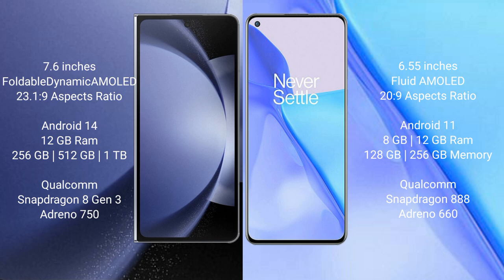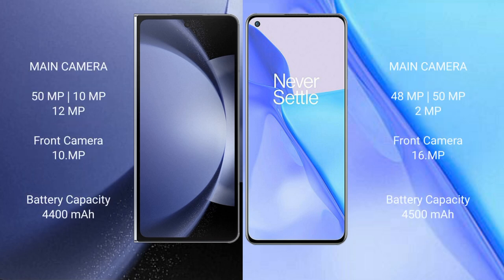Samsung Galaxy Z Fold 6 vs OnePlus 9 Review